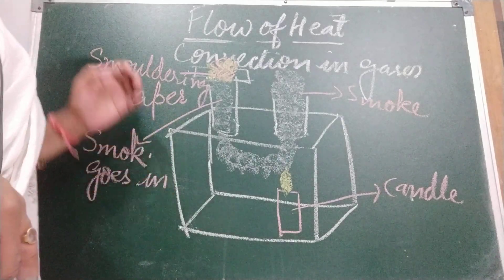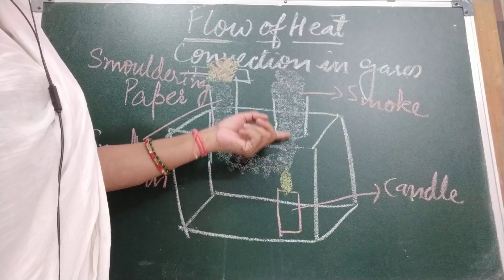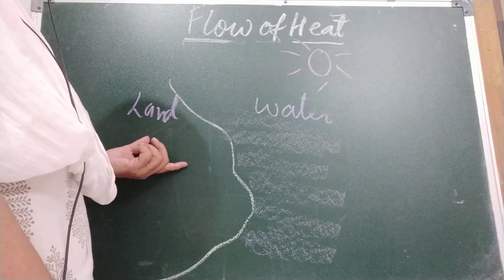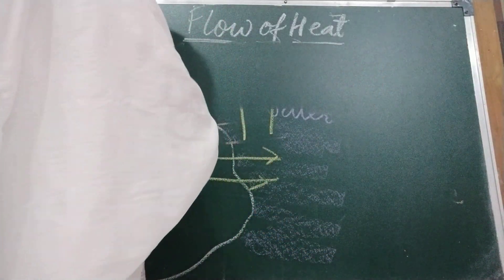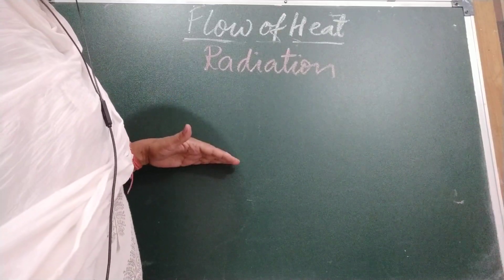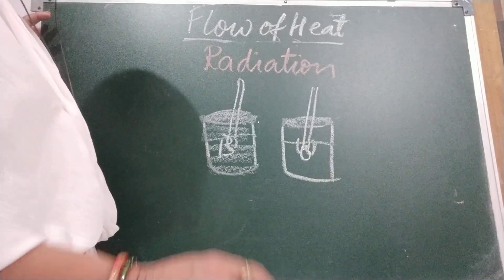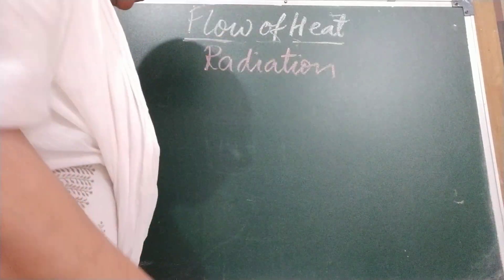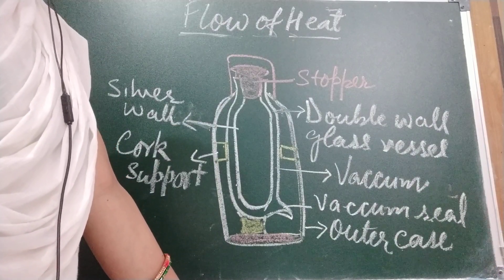Flow of Heat, Part-2